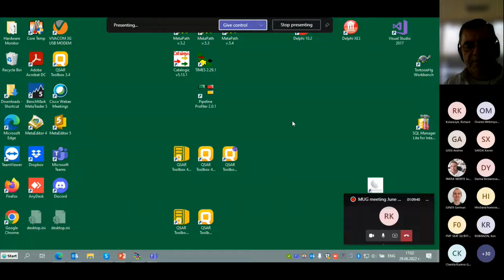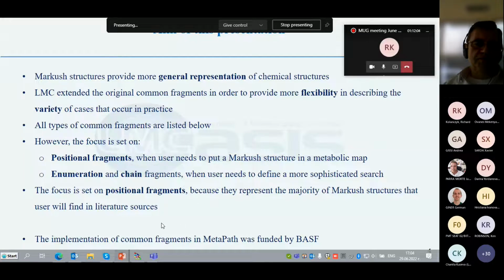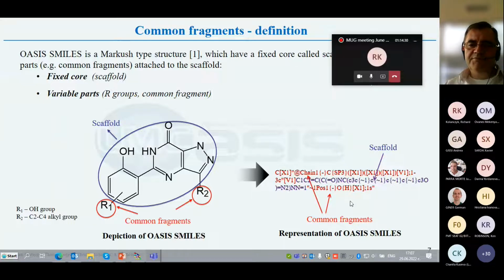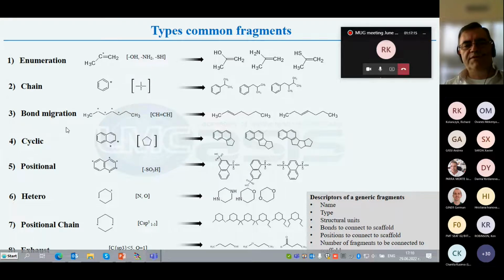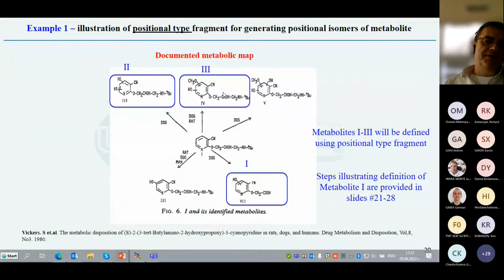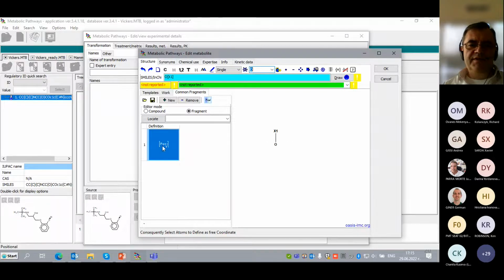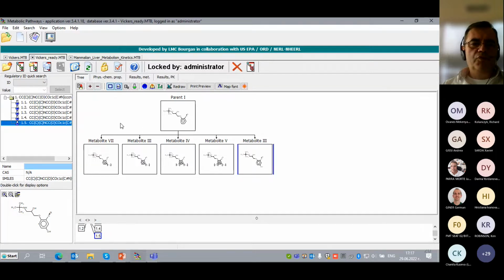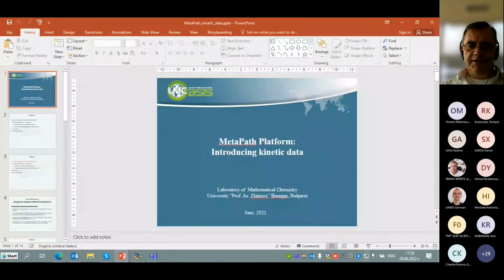MetaPath platform: Using common fragments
Presentation on the Markush structures and demonstration on how they can be coded in the MetaPath platform (MUG meeting, June 2022)

Laboratory of Mathematical Chemistry,
"Prof. As. Zlatarov" University, Bourgas, Bulgaria